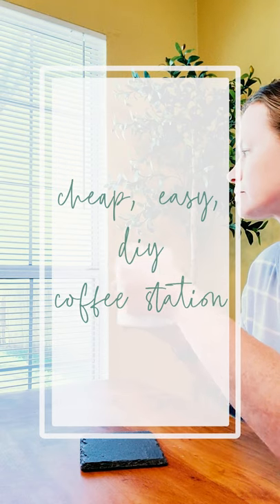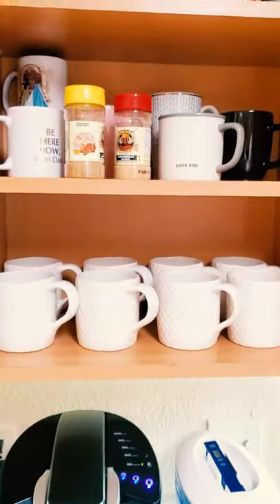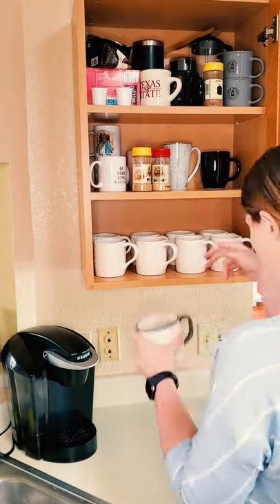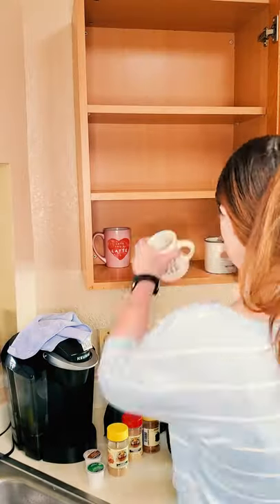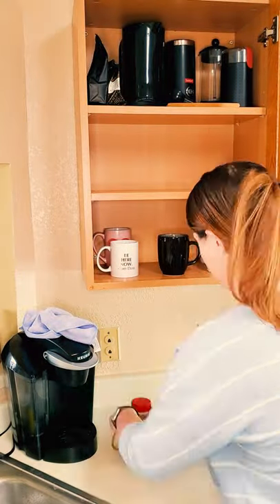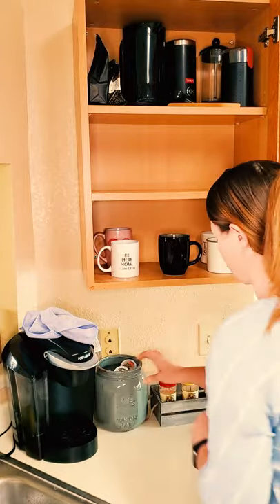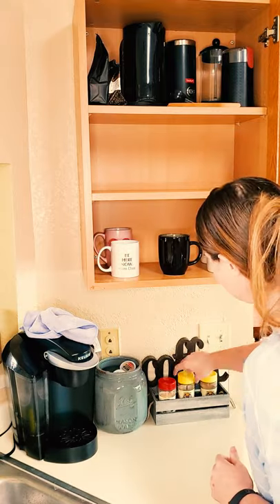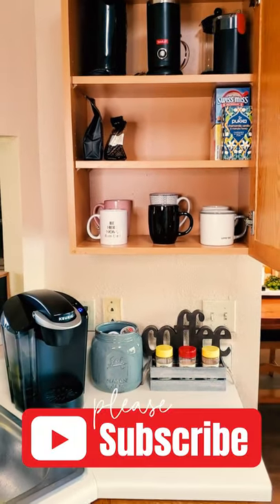Create A Small Space Coffee Station | DECORATE WITH ME | DIY Coffee Bar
We take our  coffee very seriously around here. But we also have a pretty small space to work with in the kitchen when it comes to (what will soon be) the coffee station.

Decorate with me as we take an existing cabinet and transform the space into a functional (and cute!) coffee station. It'll be easy, it'll be cheap, and it'll make us feel oh so fancy when it's done. Best of all, we'll be caffinated.

This is a great small space coffee station idea for those of us with minimal space in our kitchens. Hope you enjoy!

- Lindsay

Any and all linked items are things that I love and use. The earnings help me to support and improve my channel. I appreciate all of your love and support - Thank you!